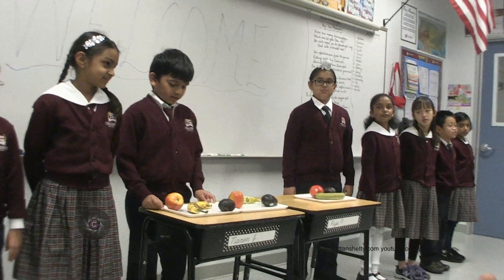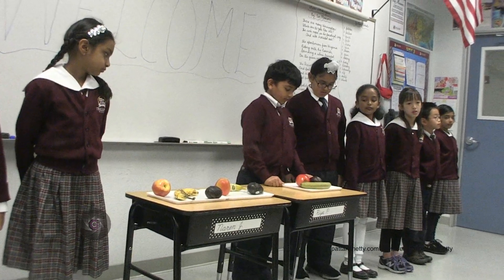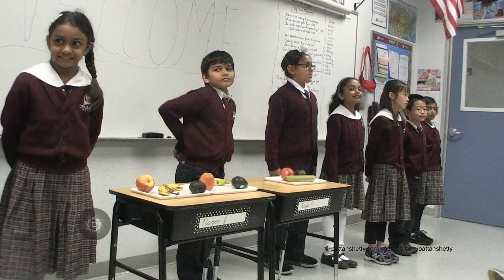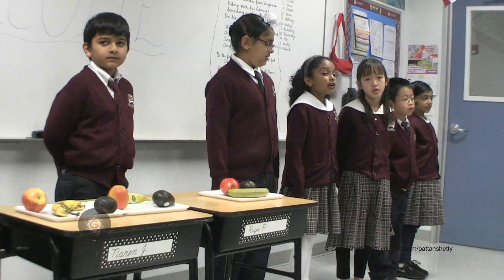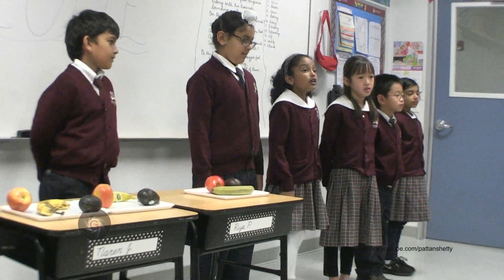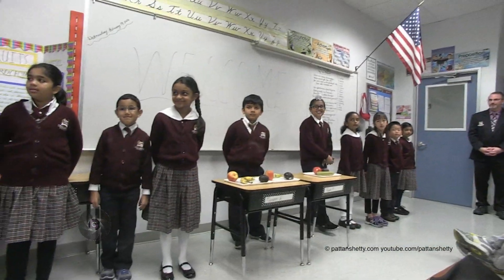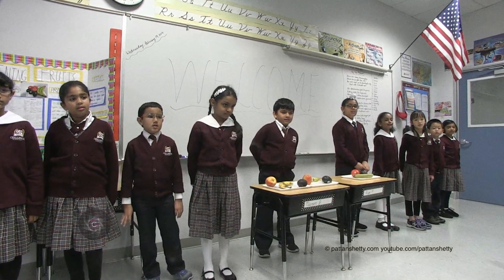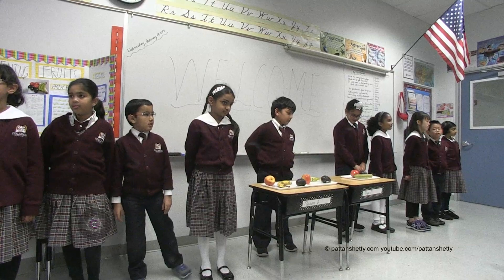Grade 2 Science Experiment @ Ardenwood Challenger - Feb 2014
Watch grade 2 students @ Challenger demonstrate how different fruits ripen under different conditions.

Interested in collaborating with us? Want to feature your video and generate revenue? Send a message on one of the above platforms.